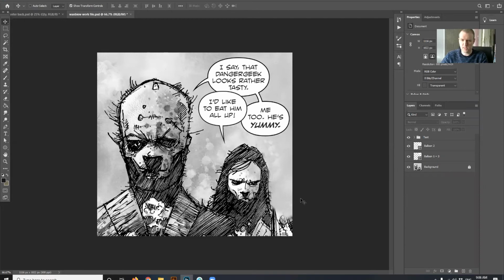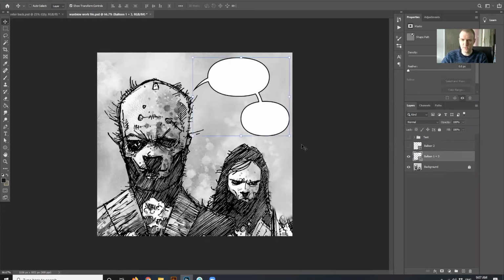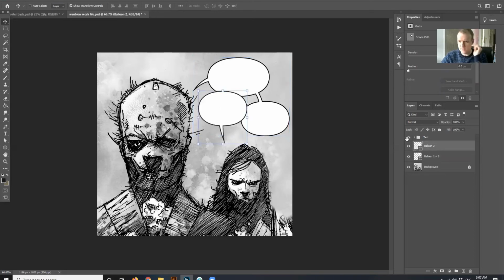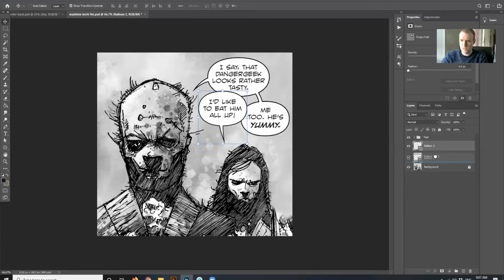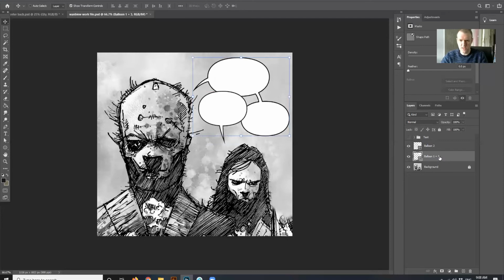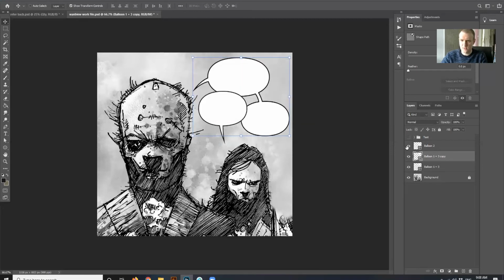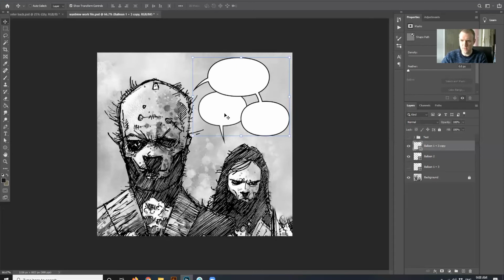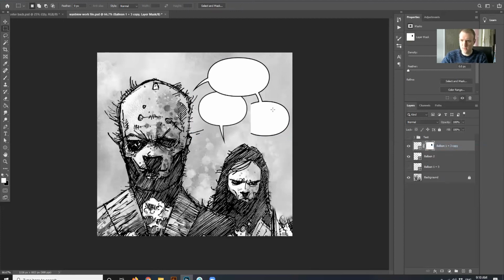Comic Lettering in Photoshop - Overlapping Speech Bubbles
How to overlap your comic book speech bubbles in Photoshop.

If you're interested in learning how to letter comics in Photoshop check out my course: